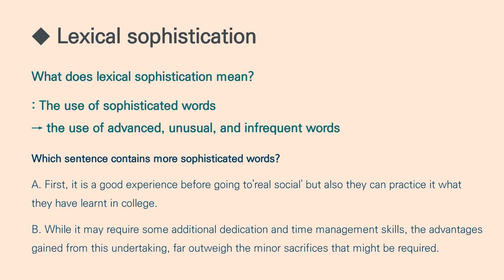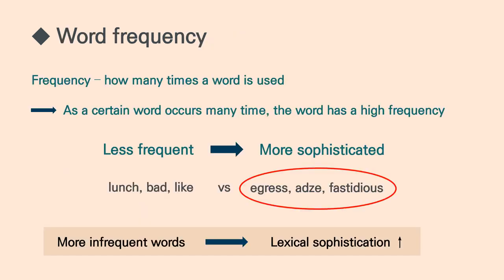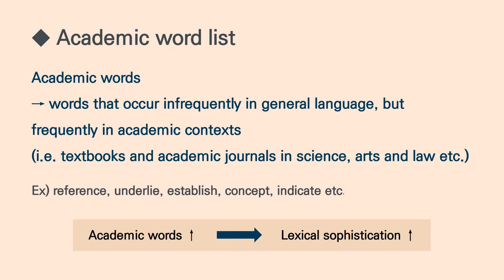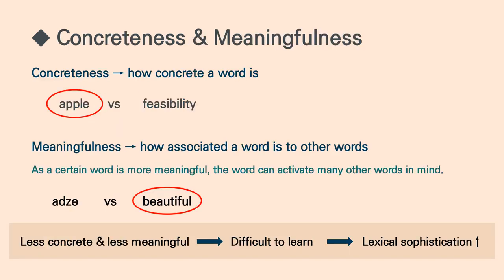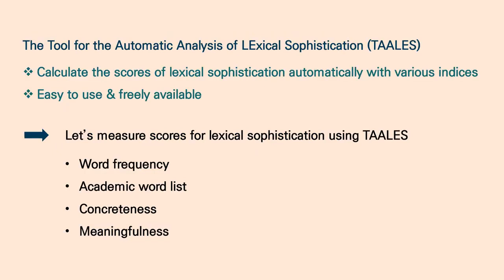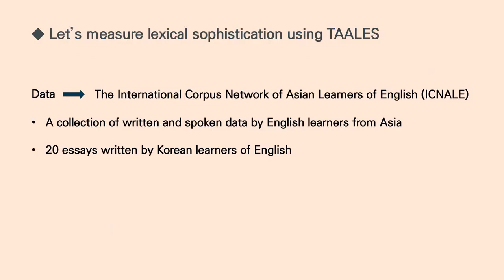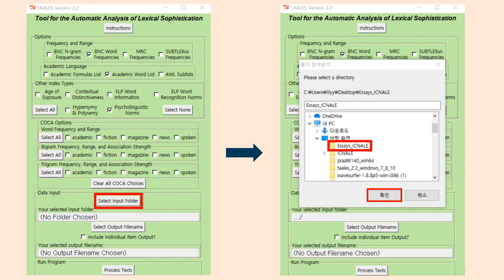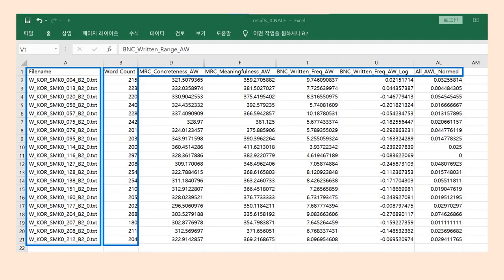유현빈_Lexical sophistication in L2 texts_Yonsei English Digital Studies